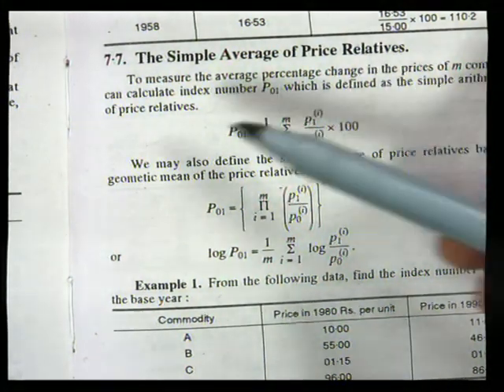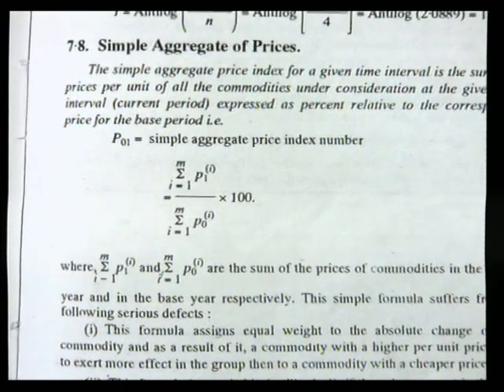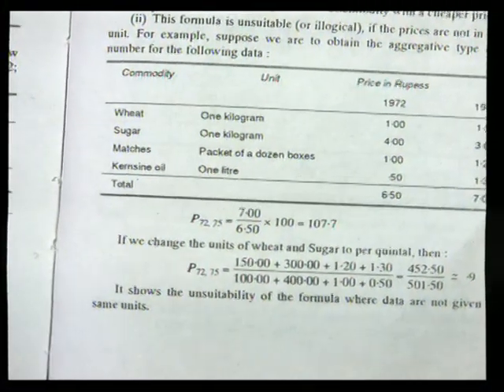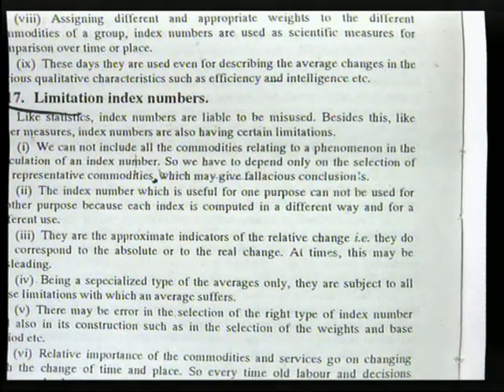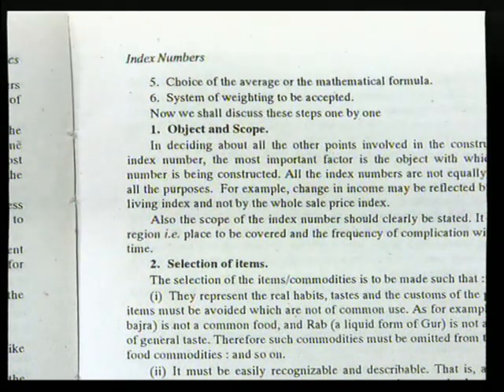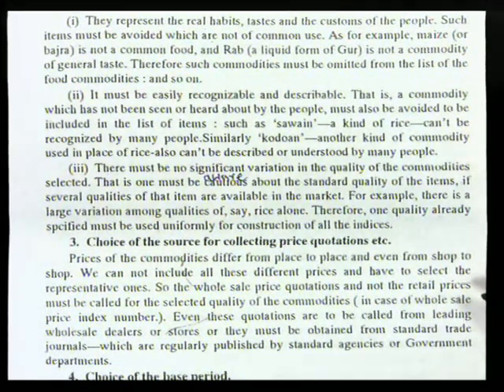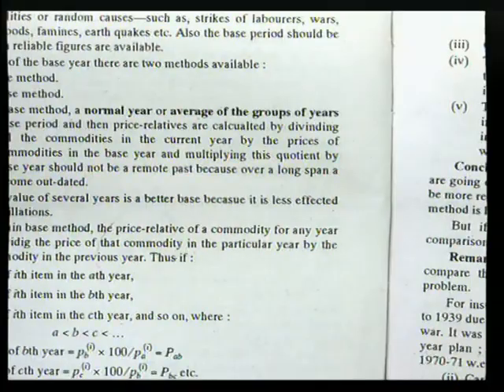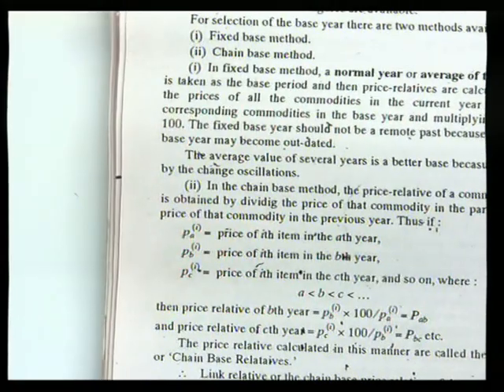INDEX NUMBER 1 02